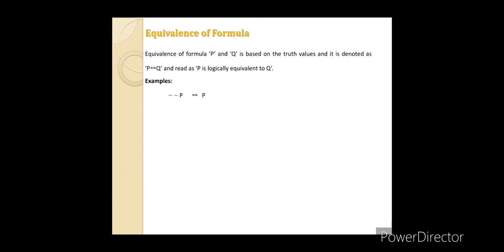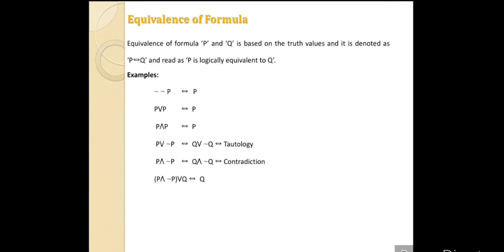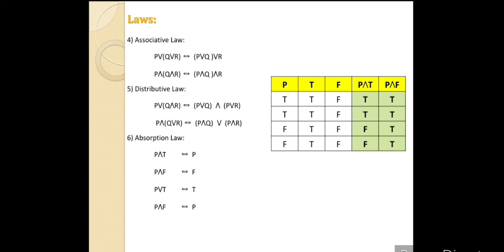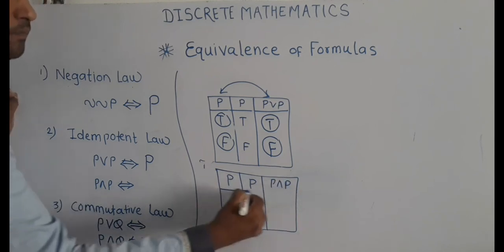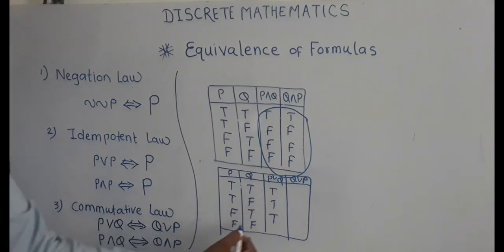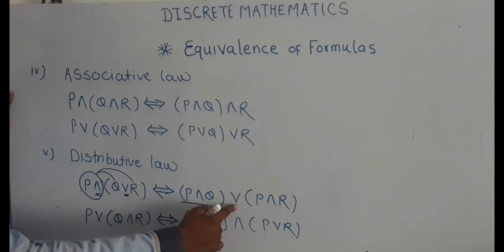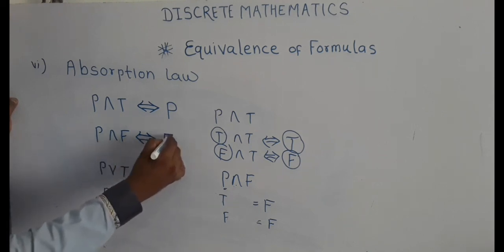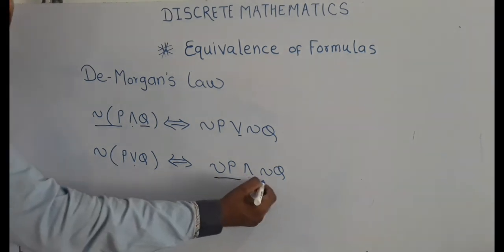Logical Equivalence of Formulas in the Discrete Mathematics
Logical Equivalence of Formulas in Discrete Mathematics
(Negation, Idempotent, Commutative, Associative, Distributive, Absorption and De-Morgan's Laws)